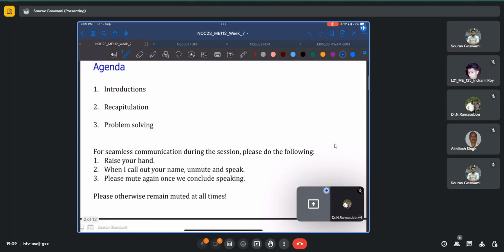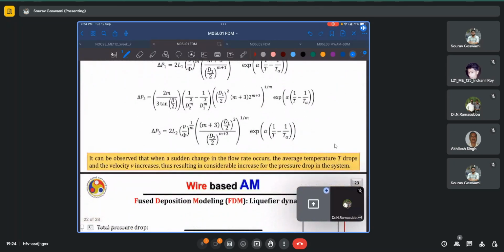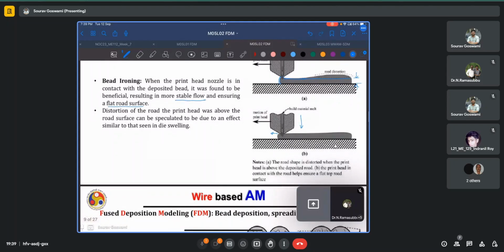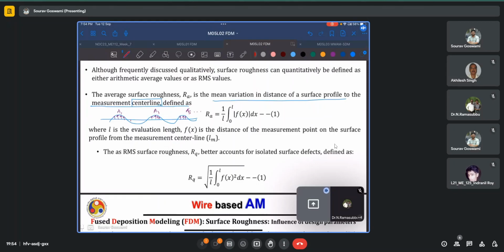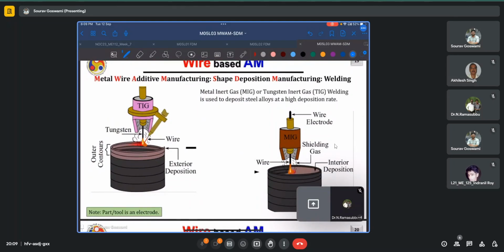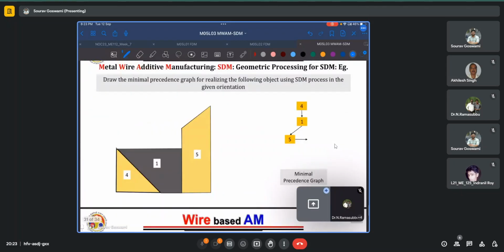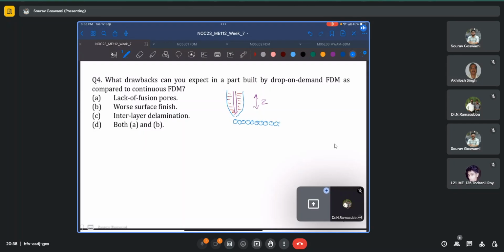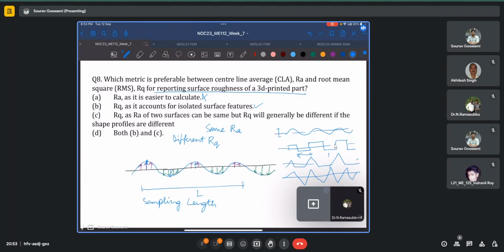Week 7 - Live Session - ME112 Fundamentals of Additive Manufacturing Technologies